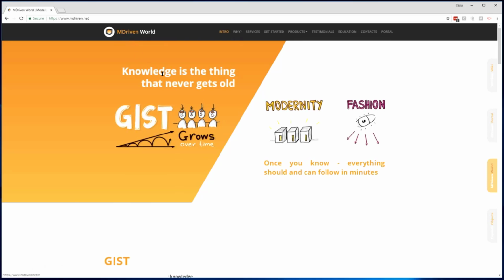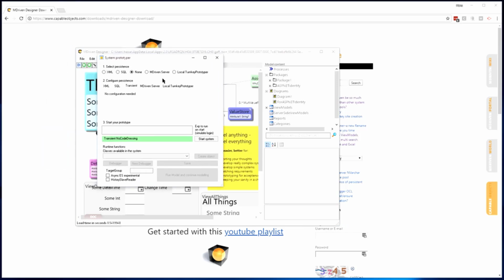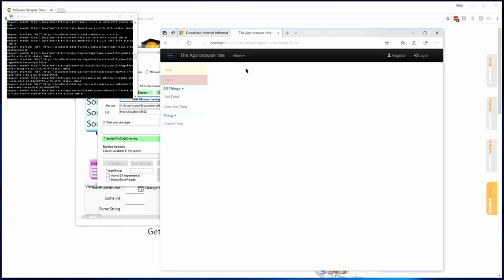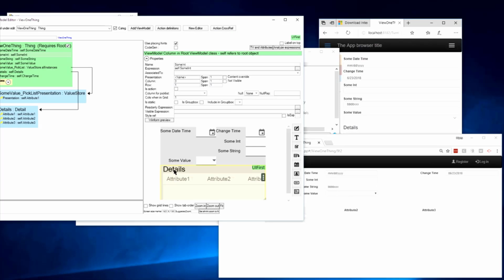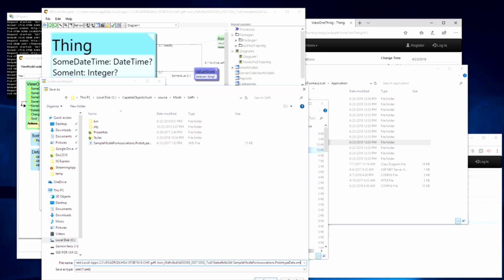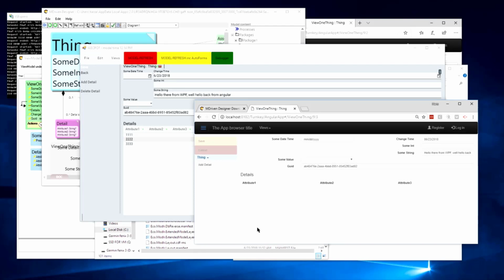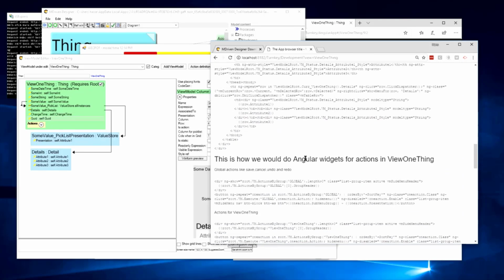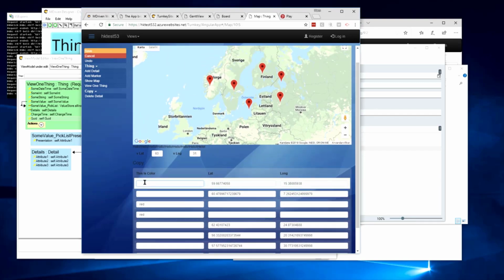MDriven Turnkey | MDriven Turnkey in IIS Express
Take control of Development - pick up SPEED - design faster with MDriven - now even faster to develop web applications locally before uploading to the web.